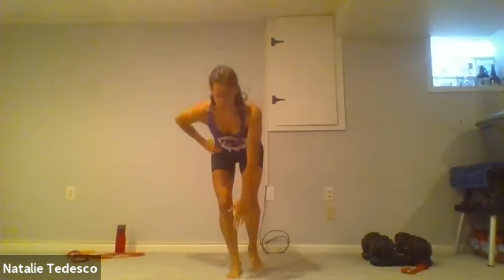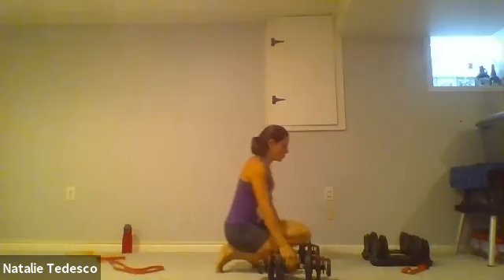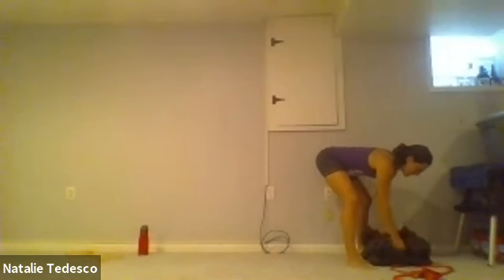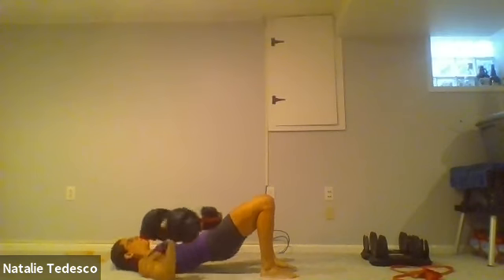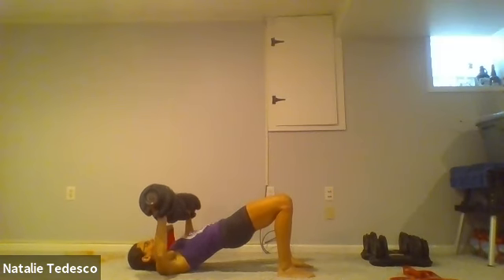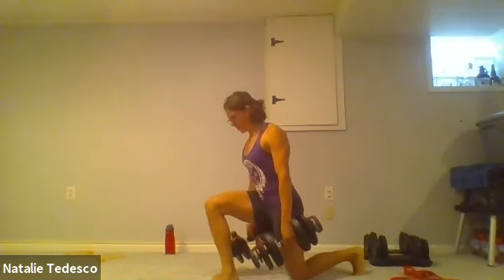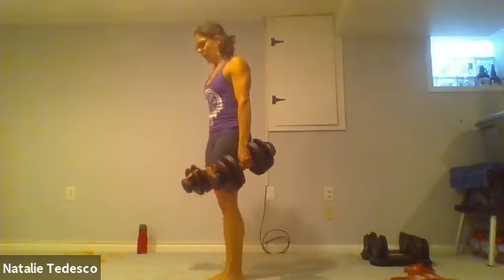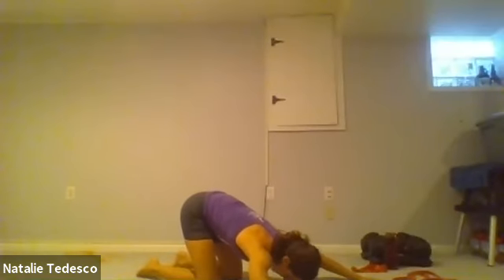Coach Jamie 9AM FITNESS 7-20-20